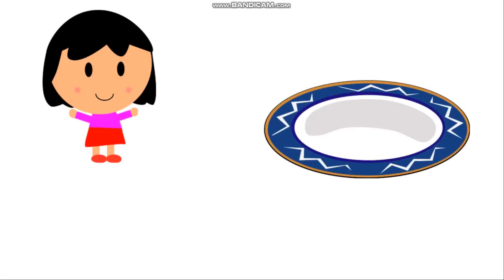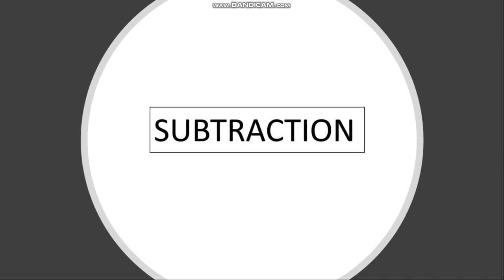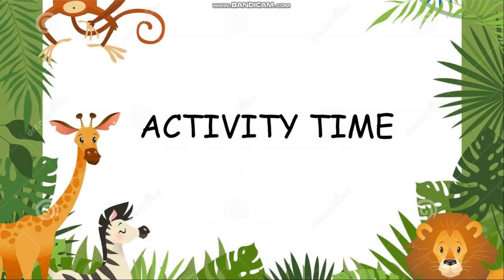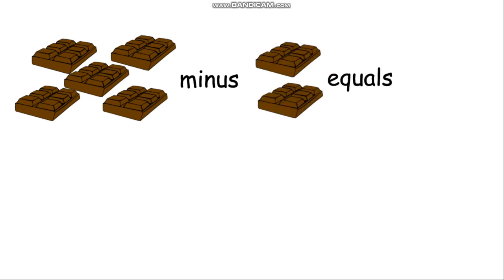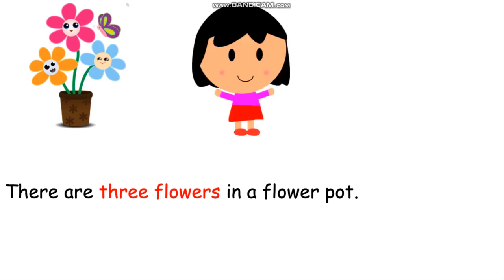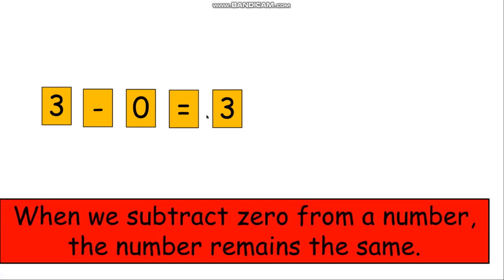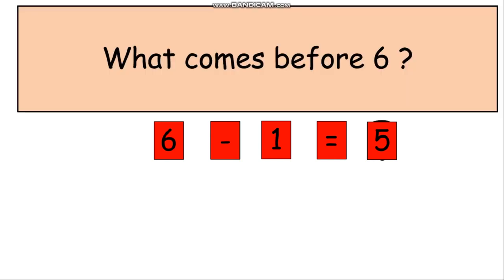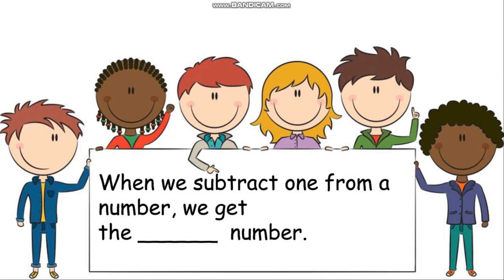Subtraction Part 1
Subtraction property of zero and one.